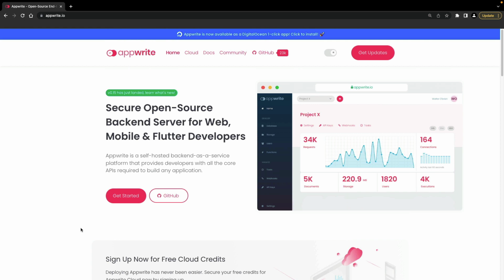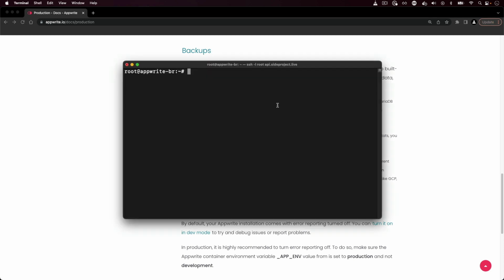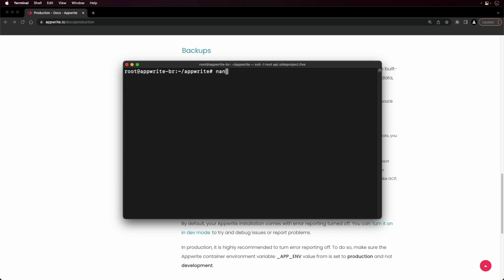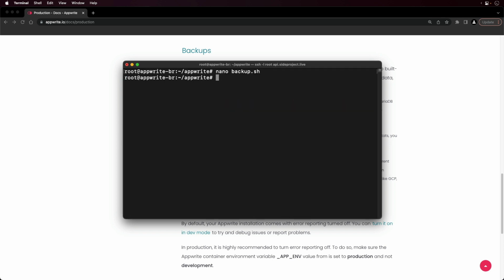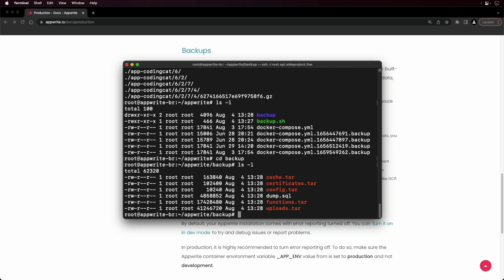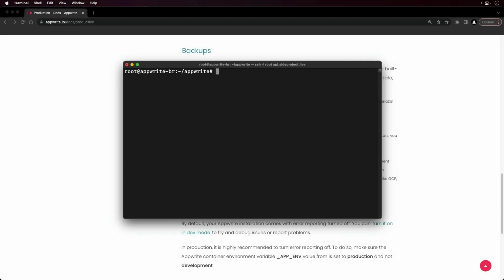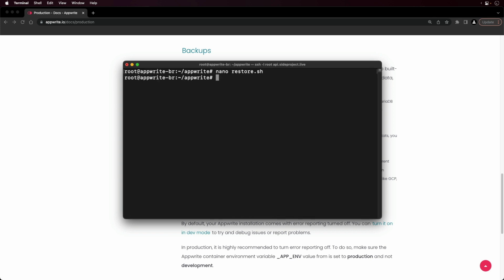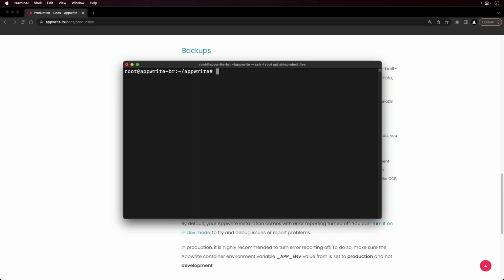Backing Up and Restoring an Appwrite Server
Appwrite is a self-hosted backend-as-a-service platform that provides developers with all the core APIs required to build any application.

It's a good practice to backup your Appwrite server data regularly if you need to restore it later.